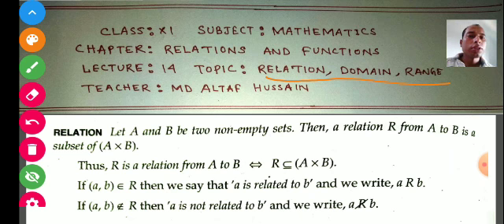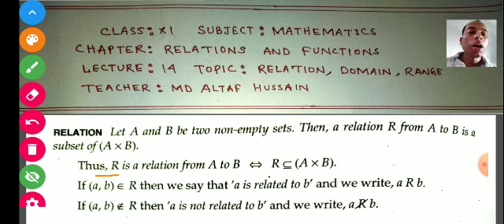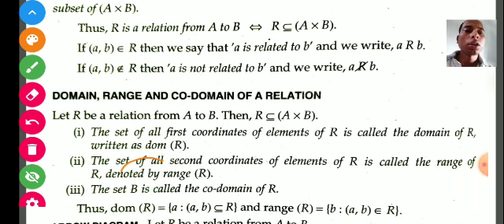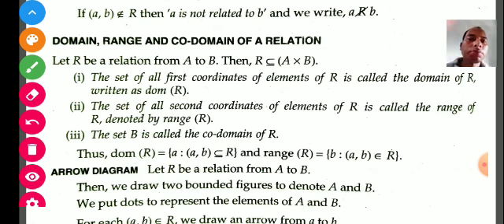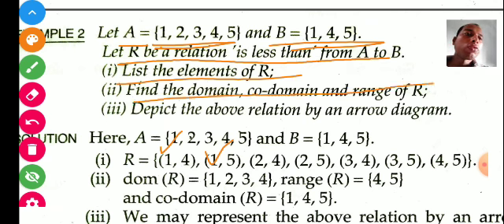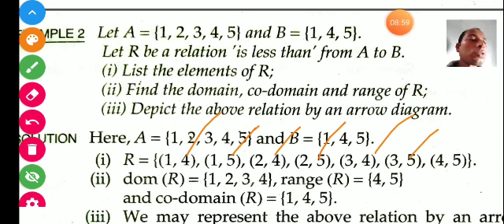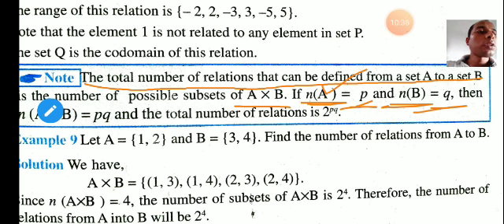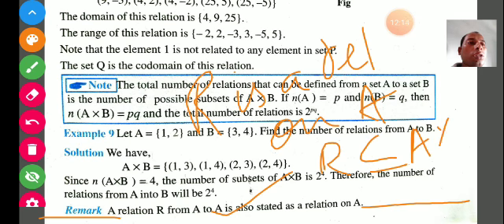Class-11, MATHEMATICS,NCERT, RELATION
Relation, domain, Codomain, range